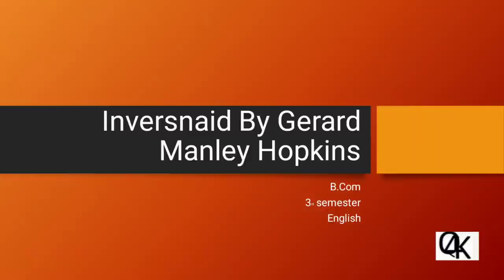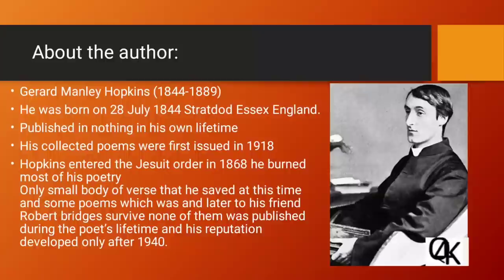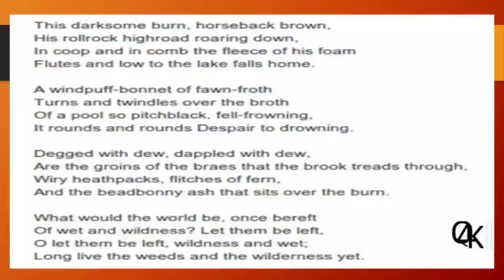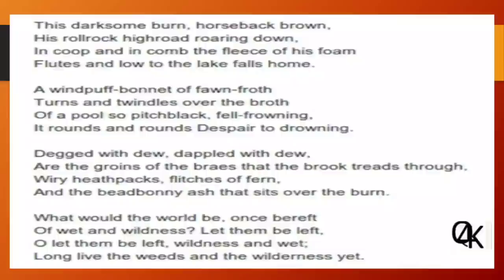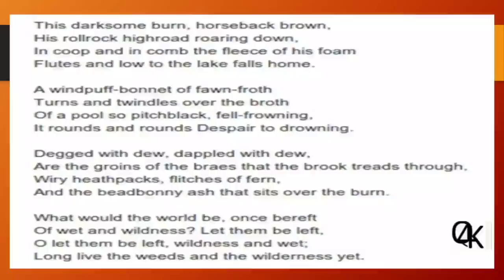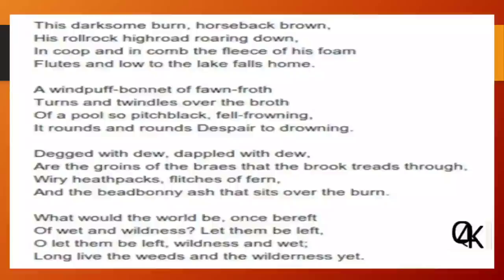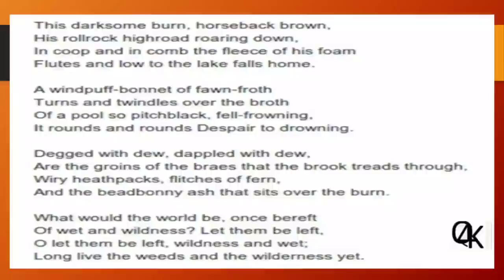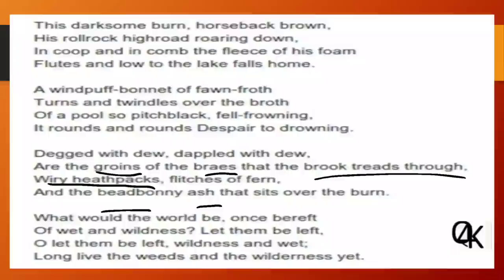Inversnaid by Gerard Manley Hopkins/summary of inversnaid.